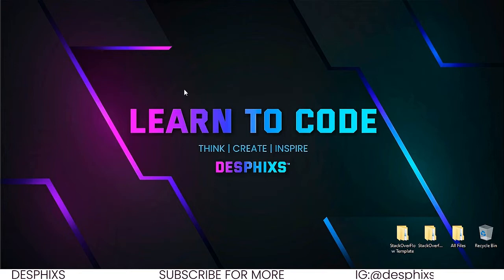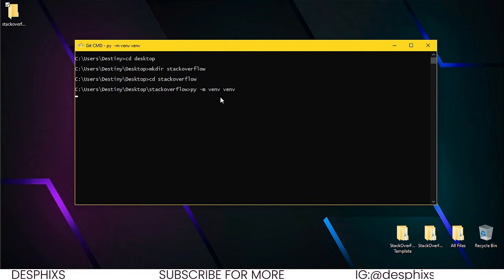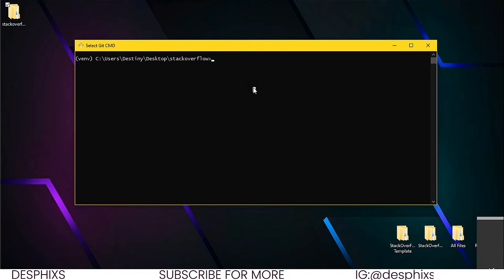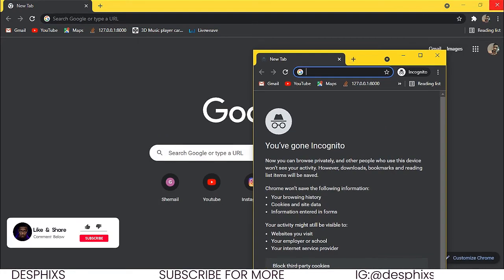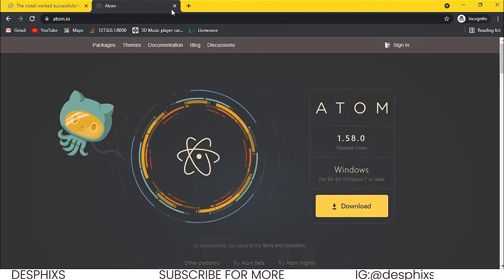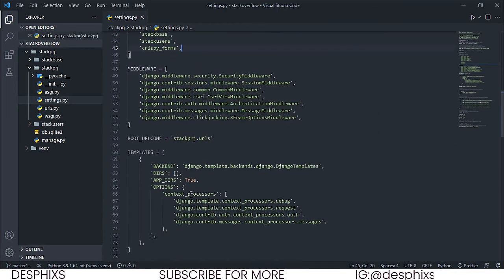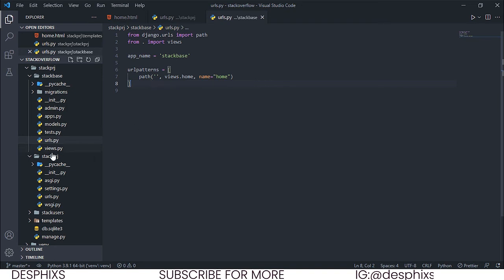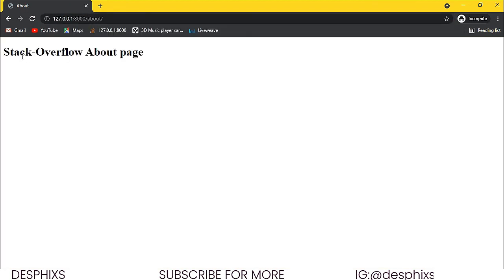Django Stack Overflow Clone , Setting Up Project, Part 2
In this video, I will explain how to create  a stackoverflow complete, function website with user authentication system, (Login, Register and Logout), upvote and downvote (Like and Dislike), Profile Page with profle picture, bio, email, name, username, phone number and editing of profile picture, working search bar functionality, RichTextEditor, Forms and much more...

⭐️ Tags ⭐️
python programming
python download
python snake
python tutorial
python ide
python app
python app for android
python animal
python app for pc
python array
pythonanywhere
python anaconda
python apk
python basics
python ball
python books
python backend
python code
python crash course
python compiler
python classes
python coding for beginners
python certification
python documentation
python dance
python dictionary
python download for windows
python developer
python data types
python diamond
python d
d python re
python37_d.lib
python d f
python 39d.lib
python exercises
python extension for visual studio code
python en